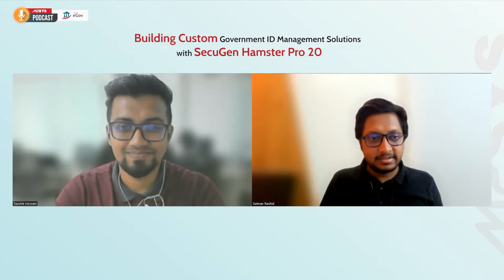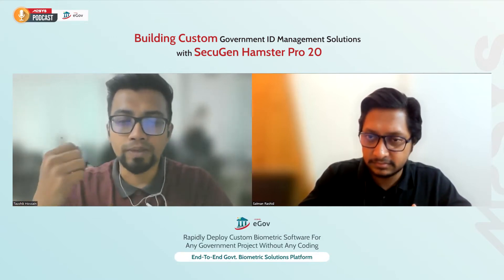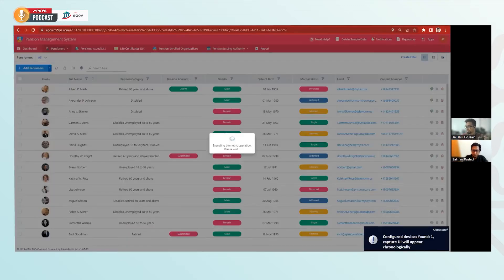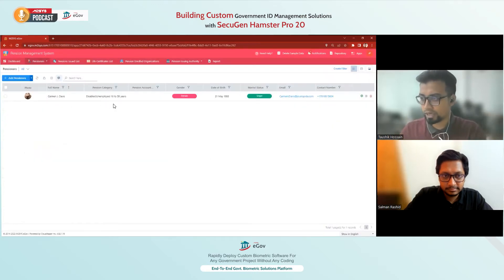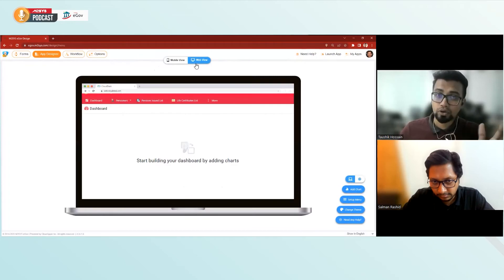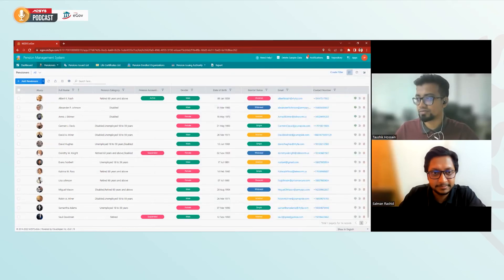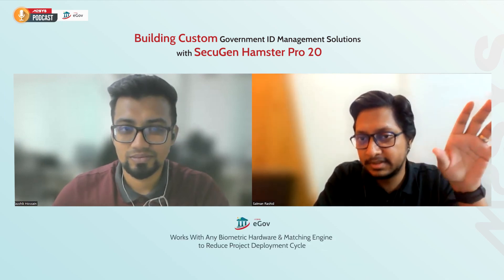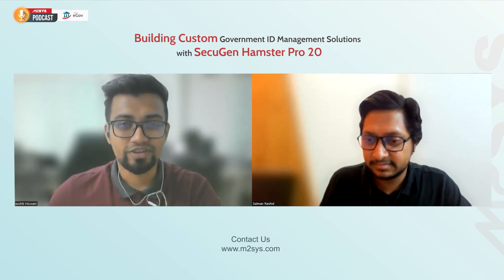M2SYS Podcast - Building Custom Biometric ID Management Solutions With The Secugen Hamster Pro 20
Video podcast on building custom identity management solutions with the M2SYS eGov platform and SecuGen Hamster Pro 20 for government biometric projects.